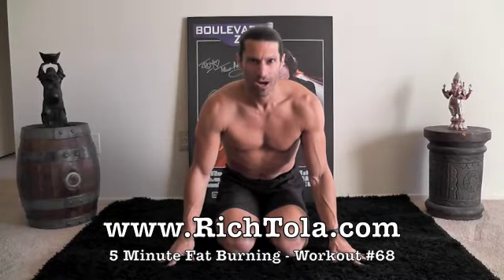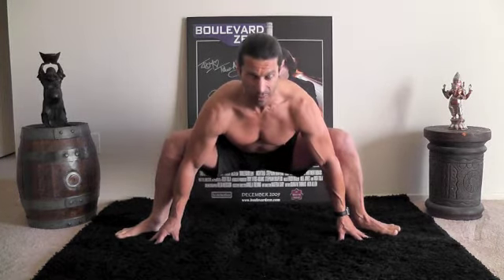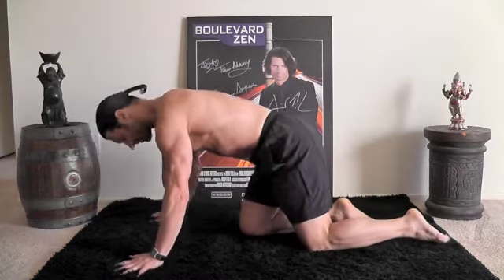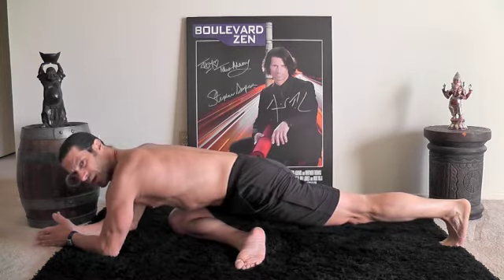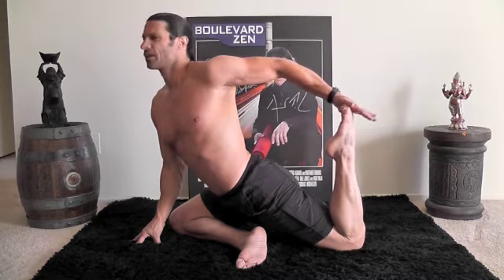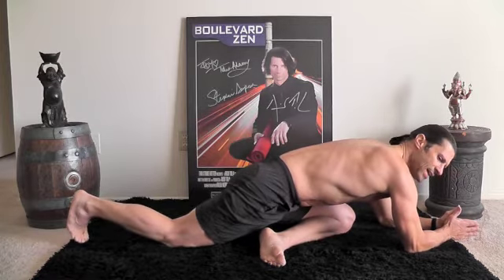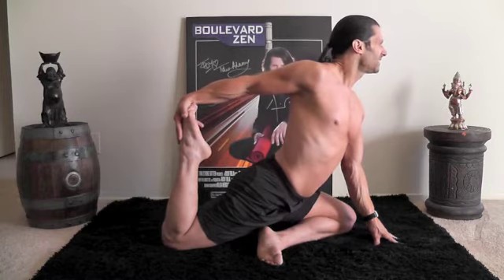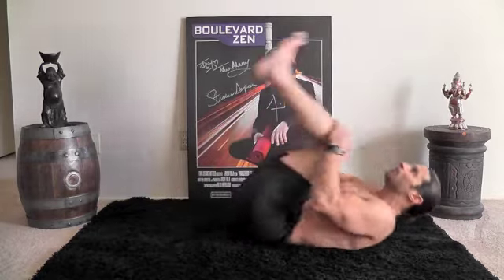Hip Opener II - Rich Tola's 5 Minute Fat Burning Workout #68